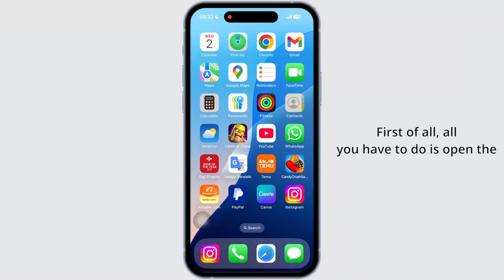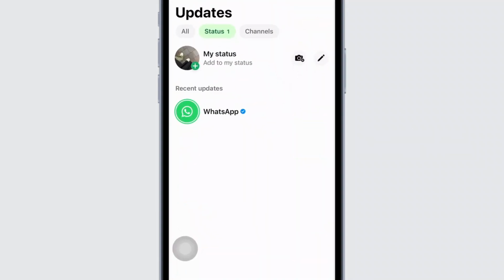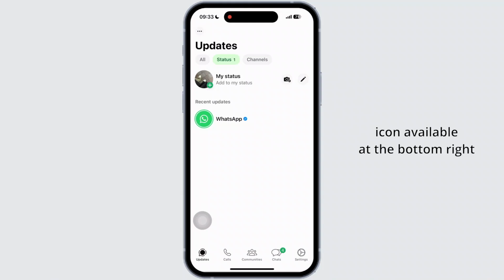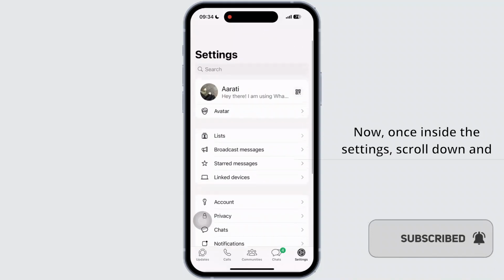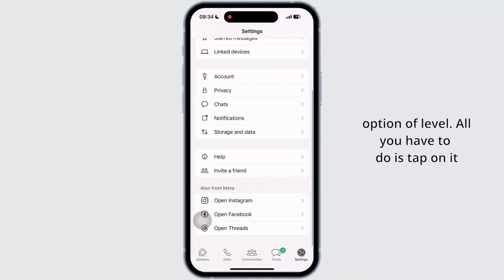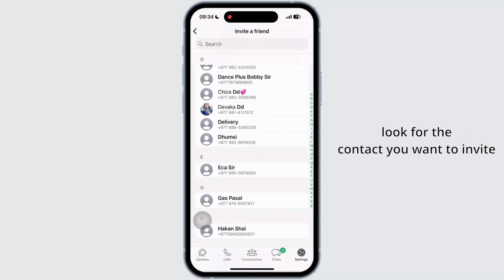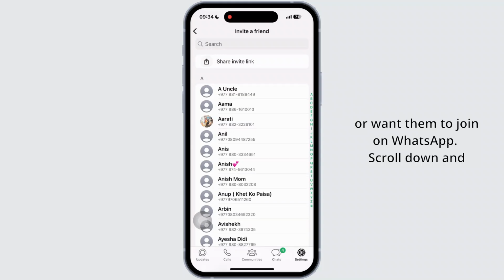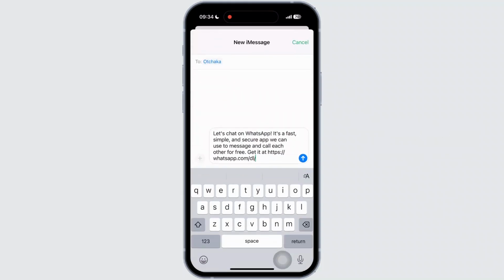How to Invite a Contact to Join on WhatsApp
How to Invite a Contact to Join on WhatsApp (2025)!
Want to invite someone to join WhatsApp? This video will guide you through the simple steps to send an invitation to your contacts and help them set up WhatsApp quickly. Whether you're asking, "How do I invite a contact to WhatsApp?" or looking for an easy way to share the invite link, this tutorial has you covered. Learn how to send WhatsApp invites on both Android and iPhone. Watch now and start connecting with your friends on WhatsApp today!

Timestamps:

00:00 How to Invite a Contact to Join on WhatsApp
00:10 How Do I Send a WhatsApp Invitation Link?